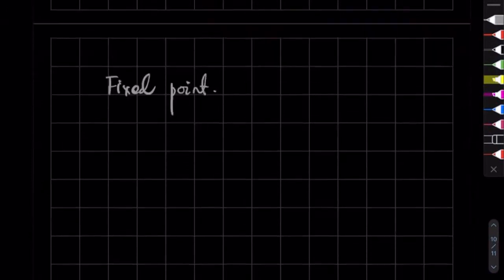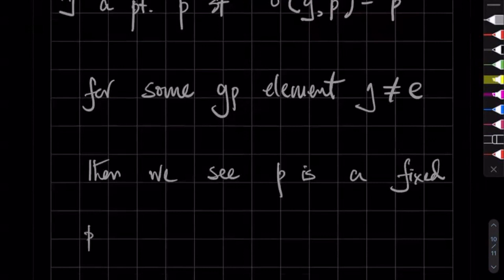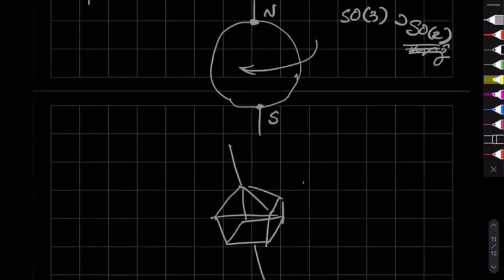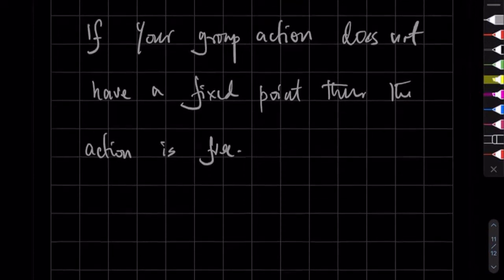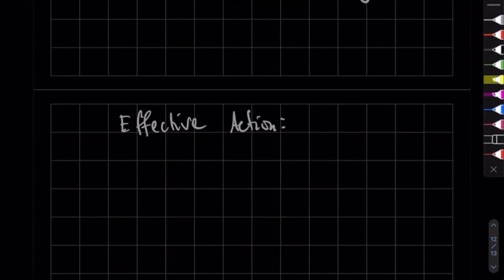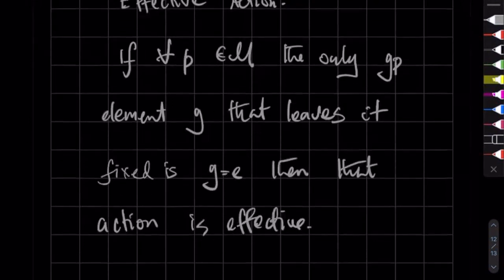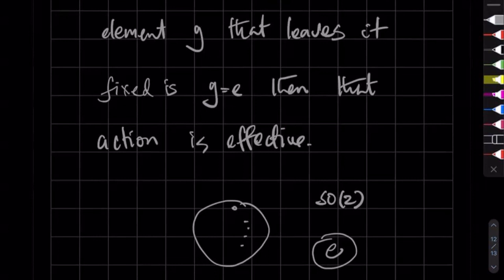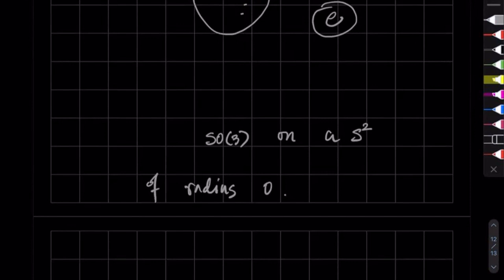Group Theory L21V4: Review of Free and Effective Group Actions